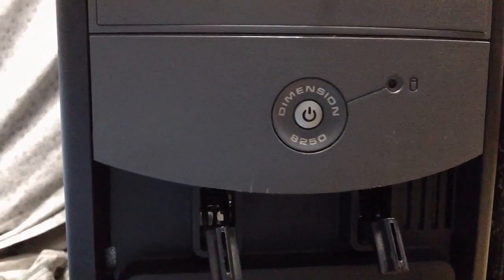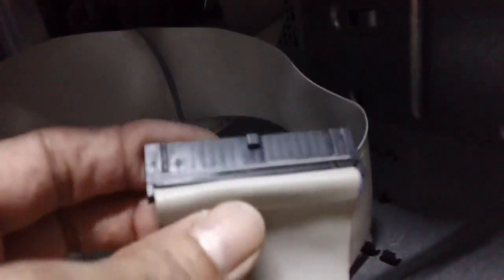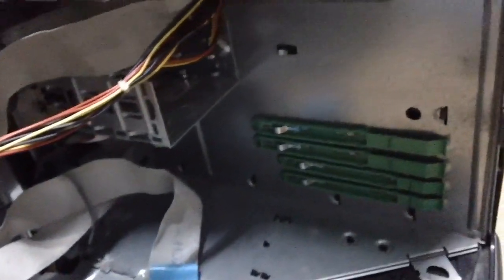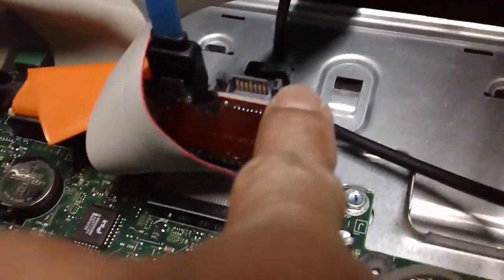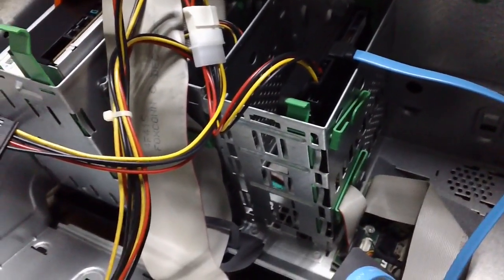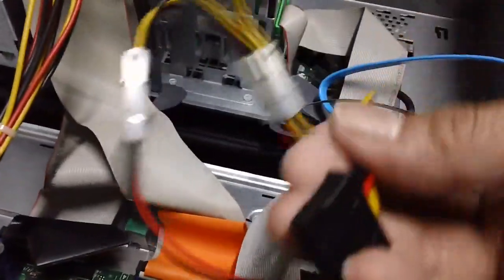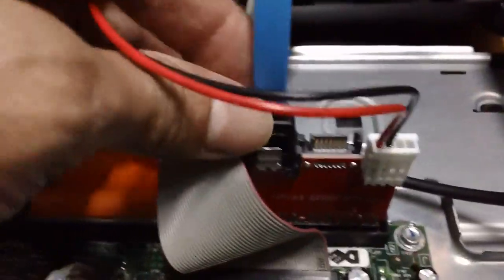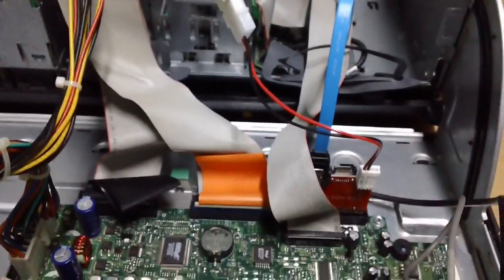Using SATA HDD on IDE Motherboard with Adapter Kit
This is how I was able to install a SATA Hard Drive on a legacy IDE motherboard using an adapter kit.